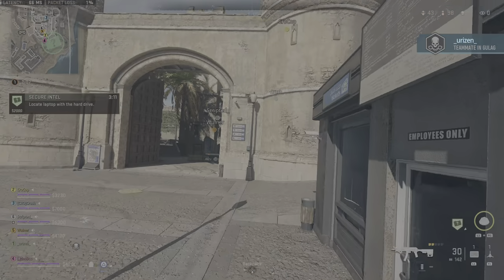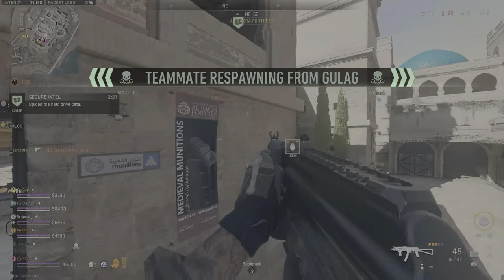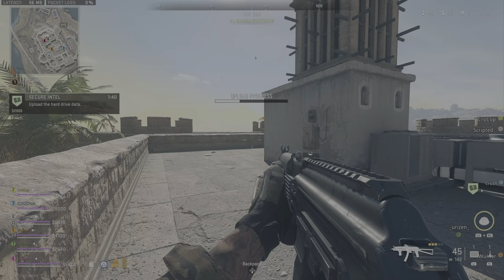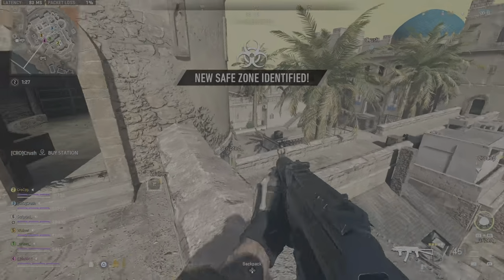(PS5 4K) Ultra Realism Graphics Call of Duty Warzone 2.0 Battle Royale Gameplay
(PS5 4K) Call of Duty Modern Warfare II: Warzone 2.0 Battle Royale Gameplay - No Commentary [Proximity and Death Comms Chat - ON].

Welcome to Warzone 2.0!

At the start of all Battle Royale matches, when Operators drop from a cargo plane somewhere over Al Mazrah, expect to have only an X12 Handgun, two Armor Plates, and a pair of fists to your name. Everything else must be collected within the map, including a proper Loadout.

Loadouts arrive in Loadout Drops, which can descend at any time between the second and sixth circle collapses through an in-game event.

Loadouts can also be earned earlier in match by clearing out a Stronghold, once those are available (see Stronghold section for more details). If a Loadout it lost, or if you want to have elements from multiple Loadouts on your Operator, you can earn additional Loadouts by clearing another Stronghold or picking up another Loadout Drop.

Instead of buying Loadouts from a Buy Station, the Buy Station contains only Custom Primary Weapons from your Loadouts. This allows you to spend that earned Cash on a weapon that fits your personal meta, but those other Loadout items are only earned by risking the trip to a Loadout Drop or by clearing out a Stronghold.

As opposed to DMZ, Battle Royale features a Backpack that works in a more passive way — as an extra place for equipment, Armor Plates, and other small items if those spaces are occupied on your Loadout or Operator. At any time, you can switch out active Loadout Items with whatever is in the Backpack.

In terms of item gathering, there is no menu navigating outside of these containers: Duffel Bags, Cash Registers, Weapon Lockers, and Medicine Cabinets. By default, Cash, Armor, and any items that you already have in your Loadout or Backpack (e.g. a specific ammo type) are automatically picked up.